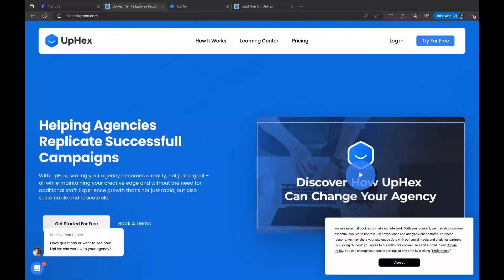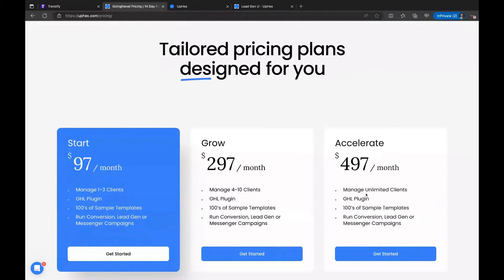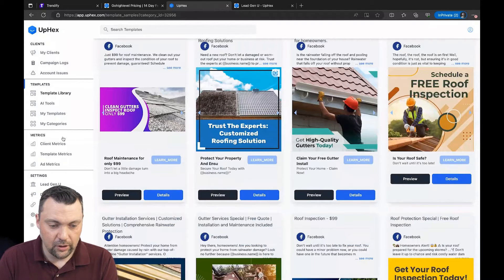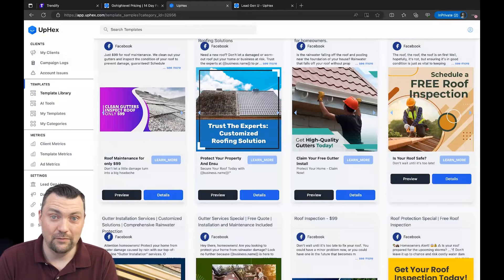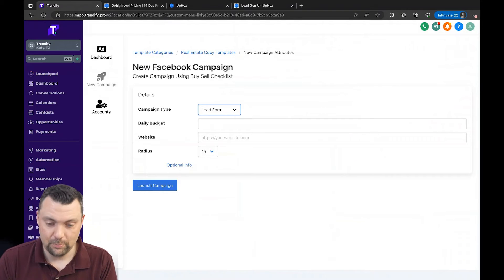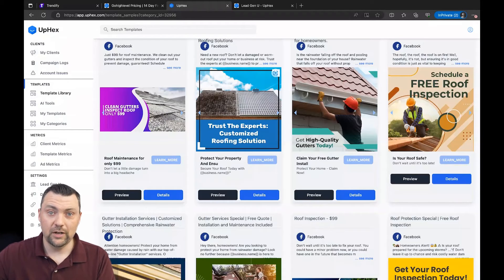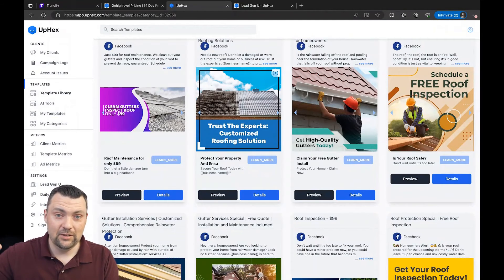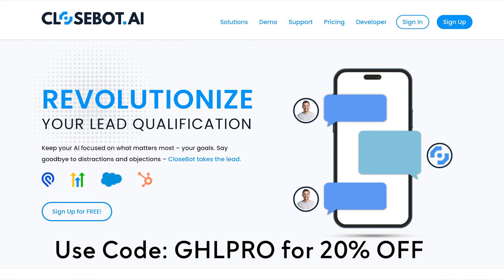Uphex Review: Get HighLevel Clients FAST!